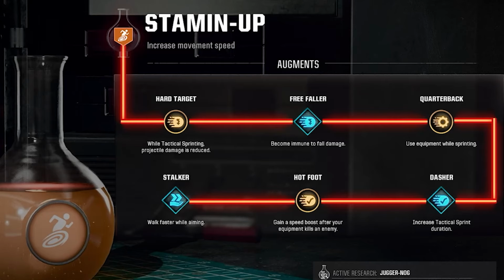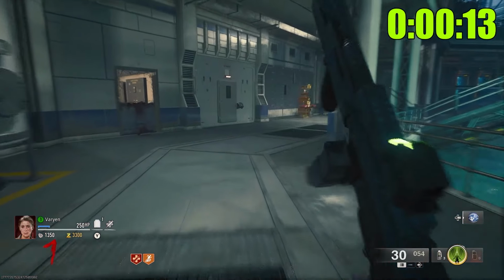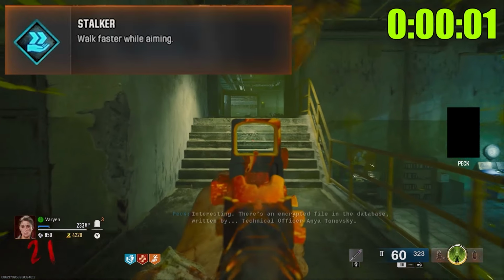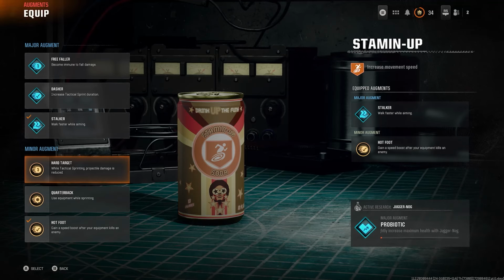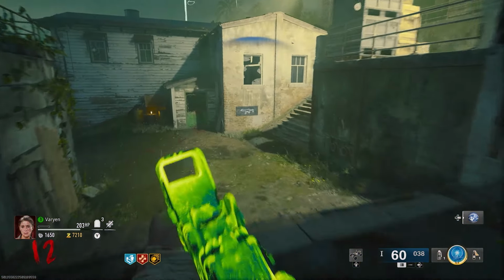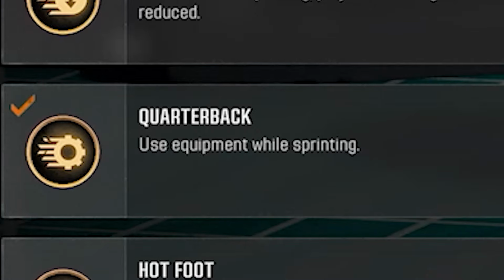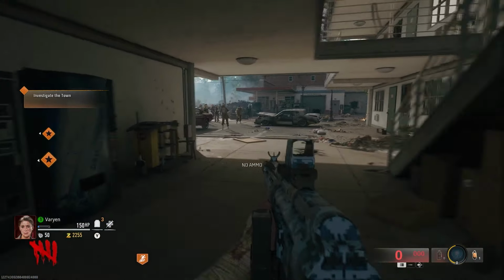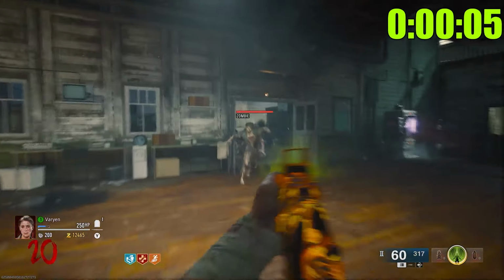Go Faster Than Tac Sprint in BO6 Zombies - All Stamin Up Augments Explained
I test all of the StaminUp augments on Black Ops 6 zombies. This includes the Major augments, Free Faller, Dasher, and Stalker, and the Minor Augments, Hard Target, Quarterback, and Hot Foot.

0:00 Intro
0:09 Dasher
0:39 Free Faller
1:00 Stalker
1:31 Hard Target
2:49 Quarterback
3:11 Hot Foot